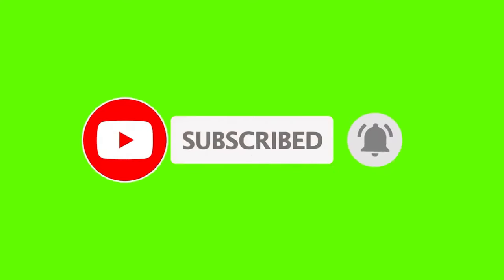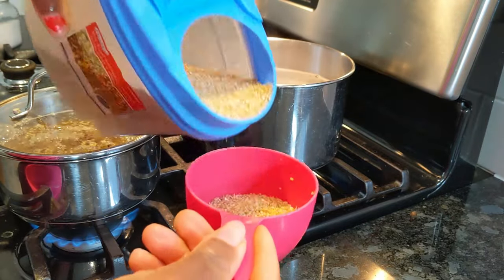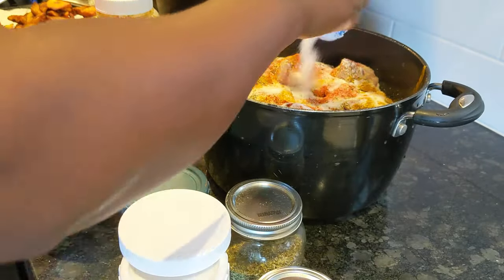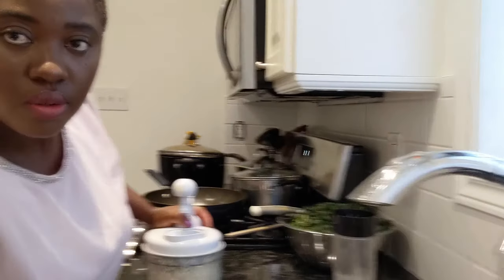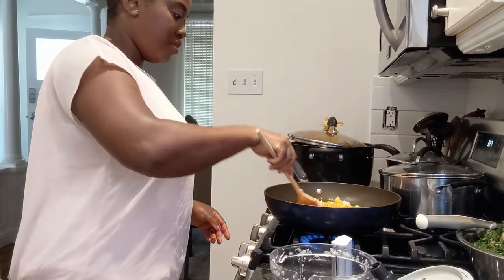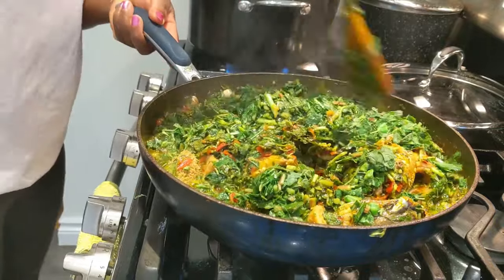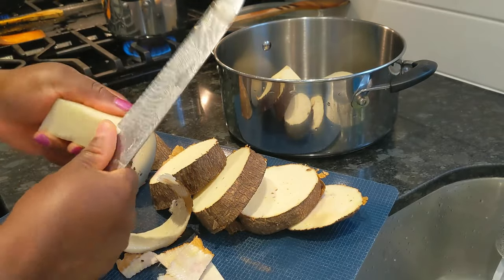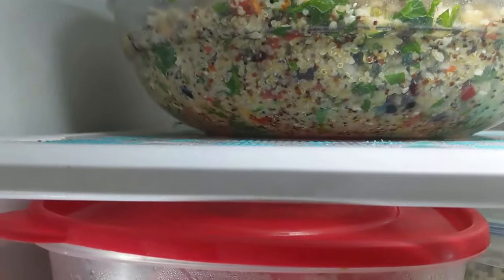Meal Planning for my Large Family: Bulk Cooking lunch and dinner for the week | cook with me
In this video, I will be preparing and planning weekly meals for my large family of 5. If you have a large family like me and you find it difficult to come up with homemade meals, especially on weekdays, then this video is for you.

Content on this channel is on family, lifestyle, food, and life in Canada.
Music from Uppbeat (free for Creators!)